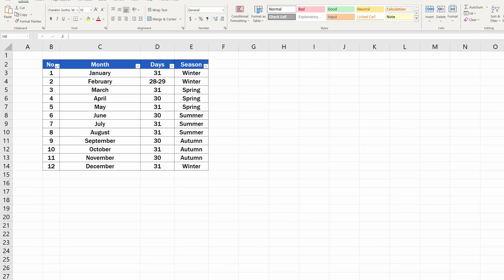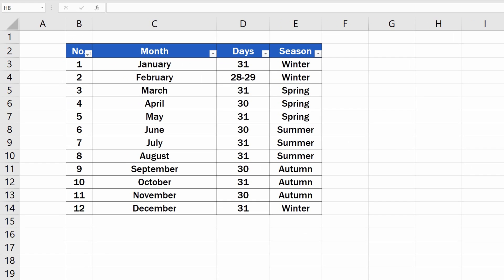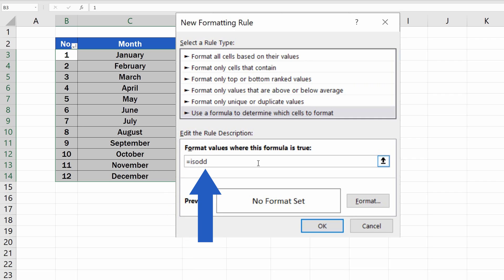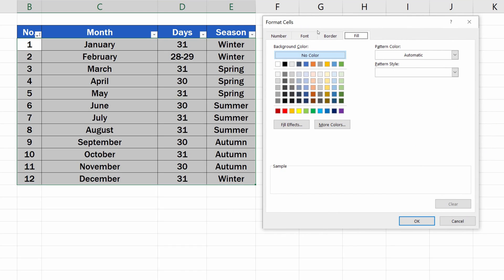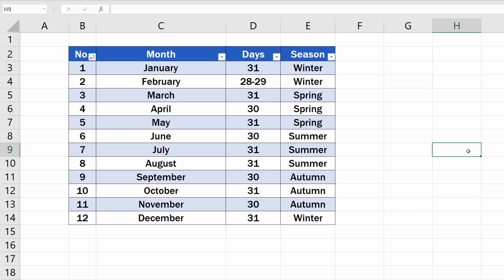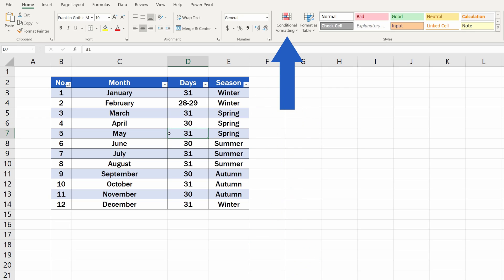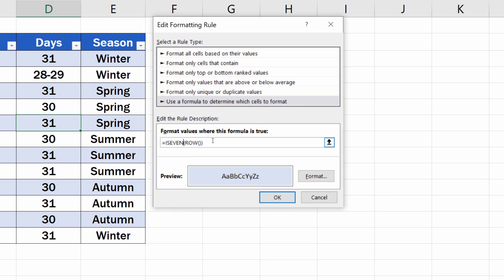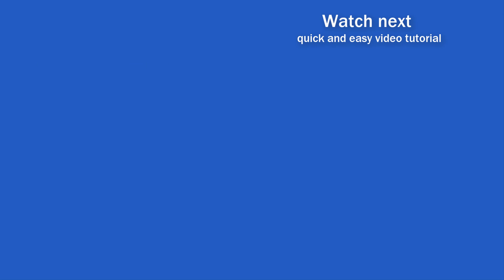How to Highlight Every Other Row in Excel (Quick and Easy)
Today we’re gonna have a look at how to highlight every other row in Excel, quick and easy, no matter the size of the data table. Ready to start?

To highlight every other row use this formula:
=isodd(row())
=iseven(row())

⏱️Timestamps⏱️
0:00 Intro
0:27 How to Highlight Every Other Row in Excel
1:25 How to Format Highlighted Rows
2:28 How to Highlight the Even Rows
3:13 How to Remove the Formatting From the Table

Transcription How to Highlight Every Other Row in Excel (Quick and Easy)